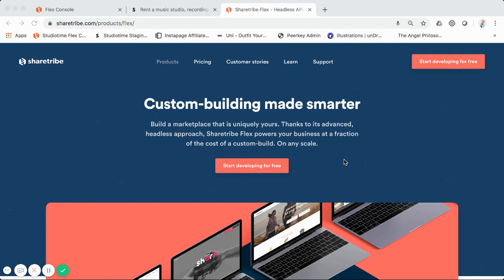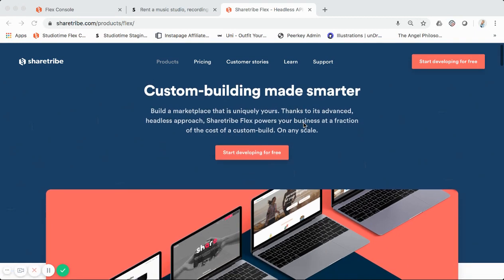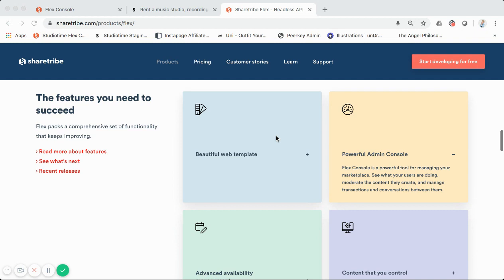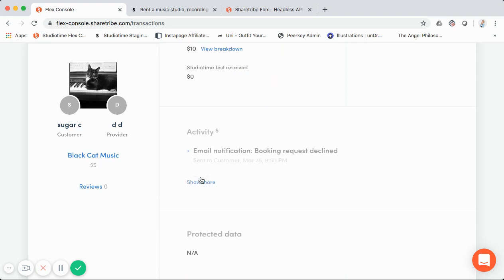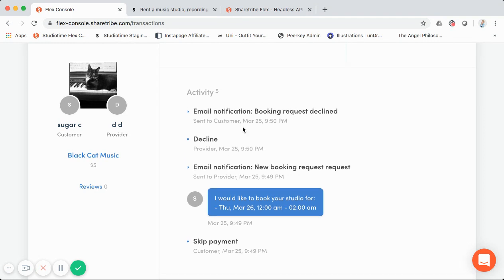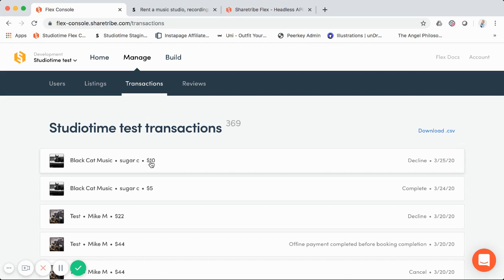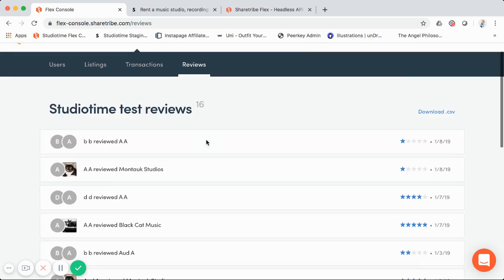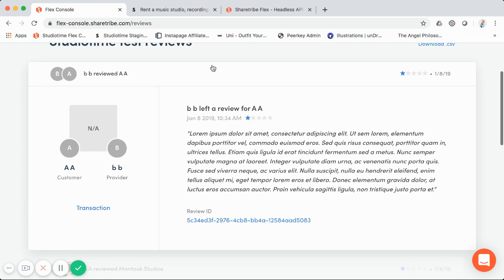Sharetribe Flex Admin Console Walkthrough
In this video I share more about the Sharetribe Flex platform admin capabilities, what's possible as an admin when operating your Sharetribe marketplace, and more in an actual screenshare of a Flex marketplace admin panel.